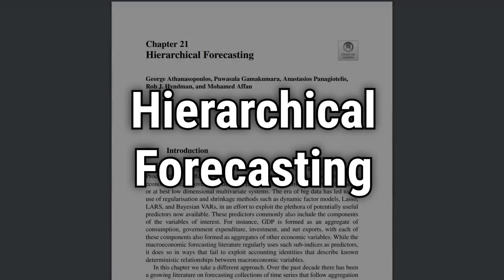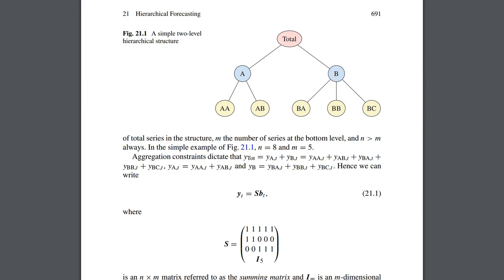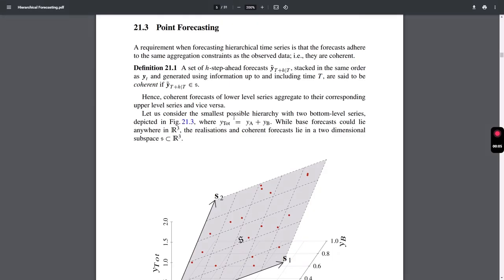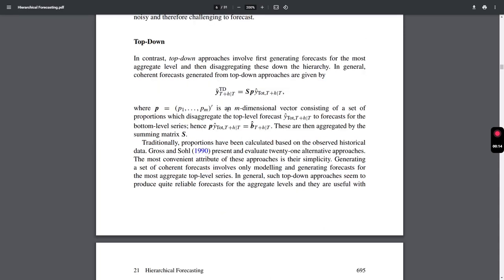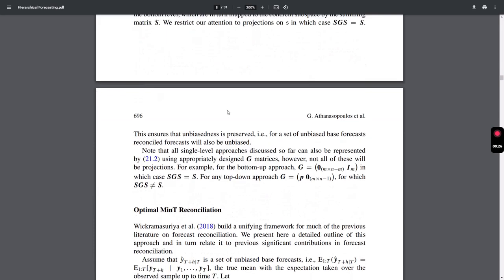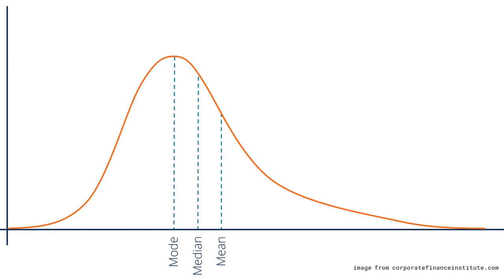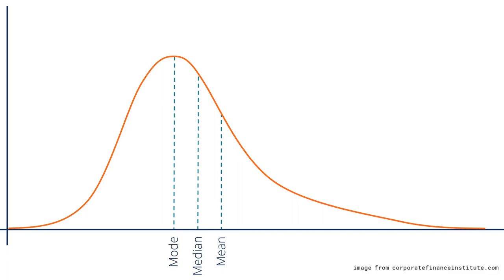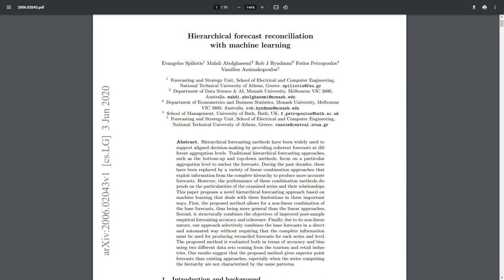How to forecast time series with hierarchies.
Some timeseries can be structured in hierarchies (e.g. the revenue of a clothing brand is the sum of the sales of in all of its stores). There are techniques known to improve forecasting results when hierarchies are present.